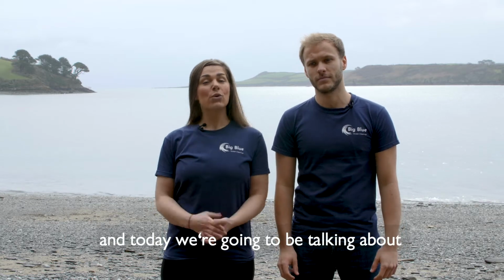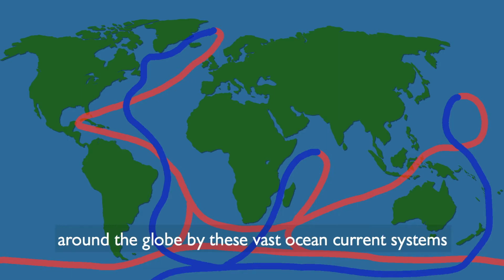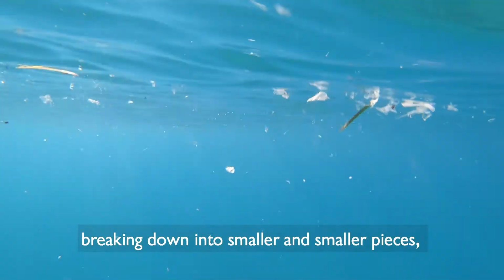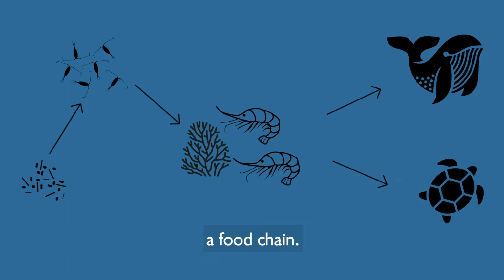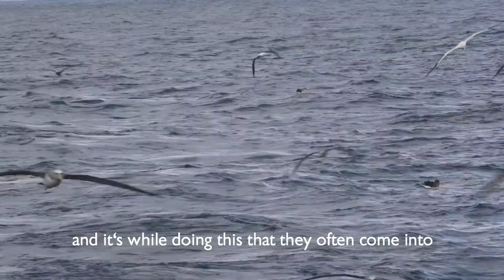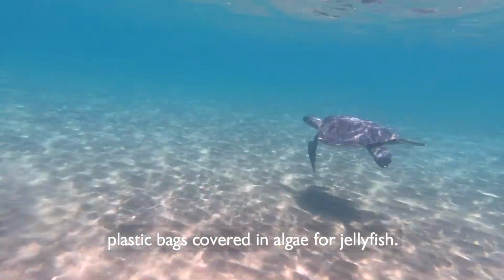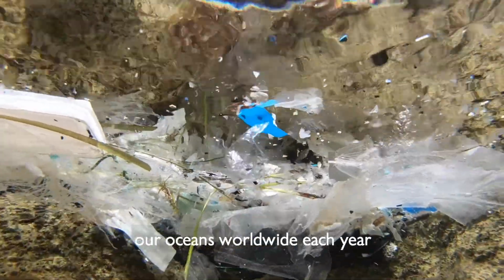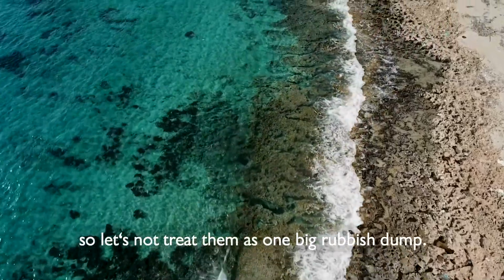Lesson 2 - Oceans and Currents. Learn about gyres with Big Blue Ocean Cleanup's Education Programme.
Learn about oceans, currents, gyres and garbage patches. Free and open source forever.